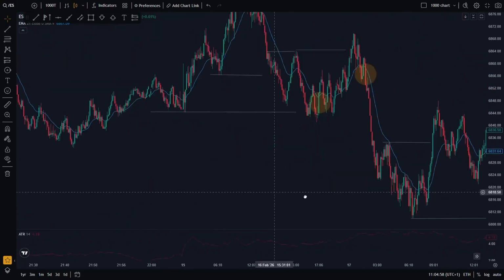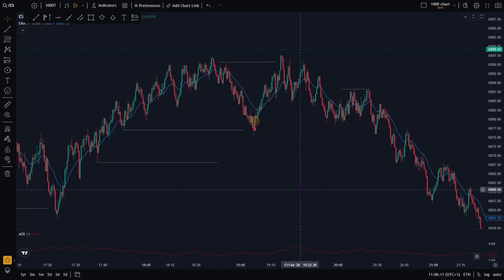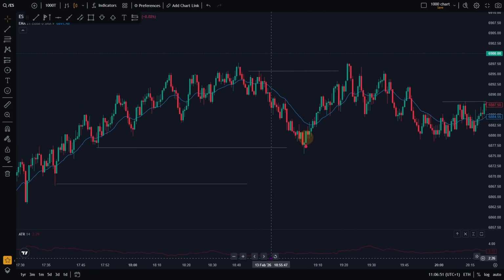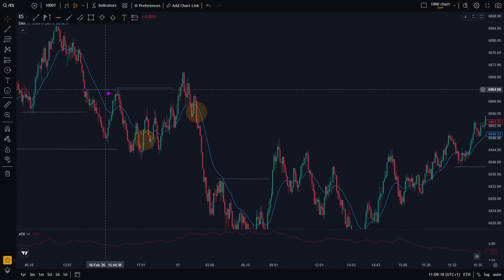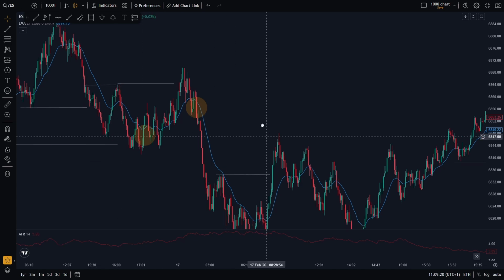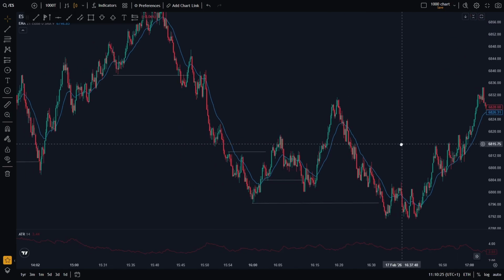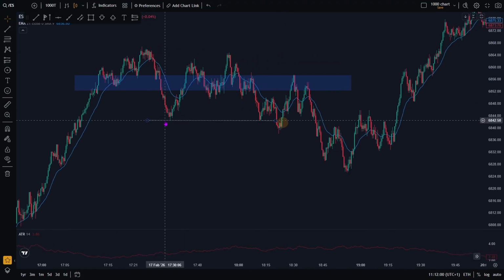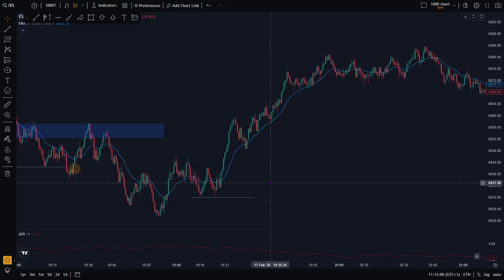Trading TRAPS exposed | The pattern nobody talks about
In this video, I explain how to identify trading traps and their significance for market participants, using my extensive experience analyzing and trading. We dive into the core principles of price action and market analysis, highlighting the foundation of a  trading strategy.

forexranges

 This session also emphasizes the importance of risk management in real-time market conditions, providing valuable technical analysis.

FREE CHAPTER Measured Moves:
NEW BOOK        "What professional traders really use. Price Action"